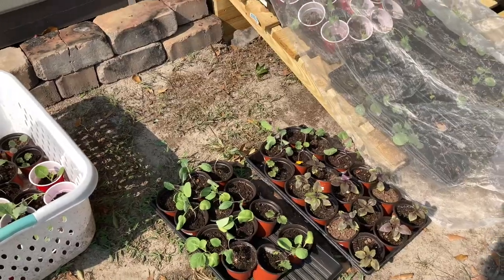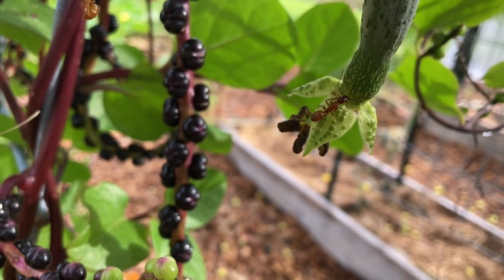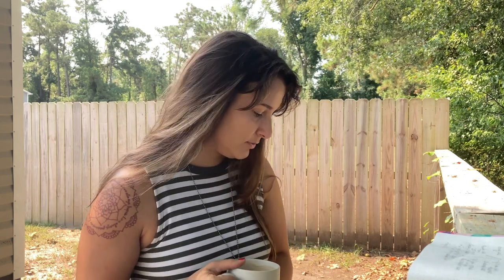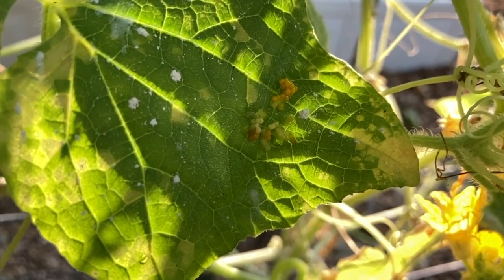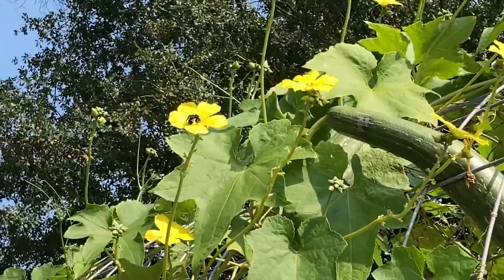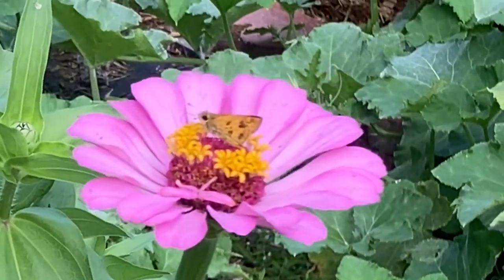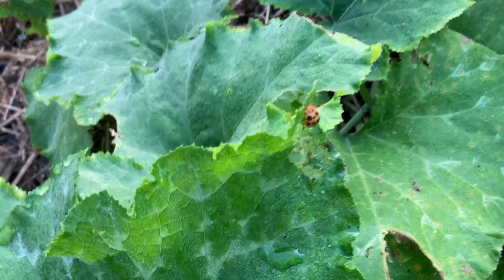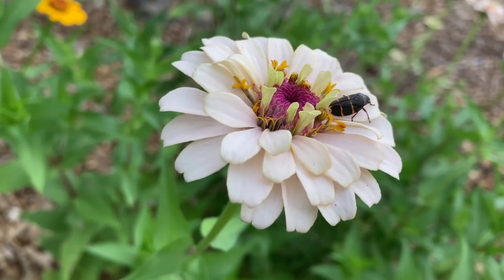Beneficial Insects and Harmful Insects | In The Garden Again | Zone 7b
Not the best quality video, but I hope you all appreciate the content still! Life is nuts right now. North Carolina compared to my home state of Ohio... The bugs are more plentiful and horrible. BUT! We get more sunshine here so I will take it!

If y'all want to help by supporting me while I try to spread the gardening bug then follow this

When I went back to look for it I could not find the source for that rhyme near the end of the video.

”Lets decorate for Fall!

Fall garden flag

Here is a list of the pesticides I mentioned and links if you were interested in purchasing any of them!

Diatomaceous Earth

Neem Oil

This is the sprayer I use for garden

This is the soil knife I use

These are the pruners I use